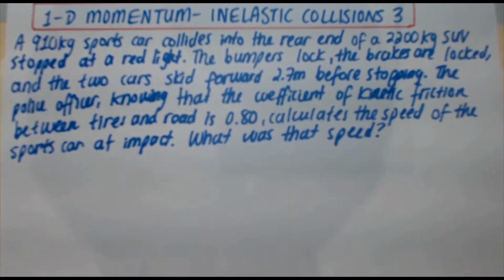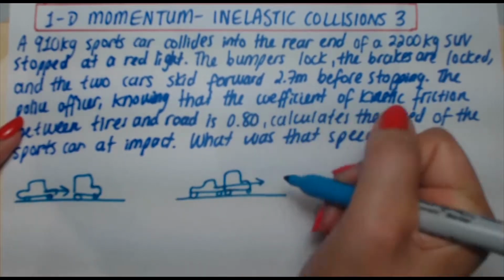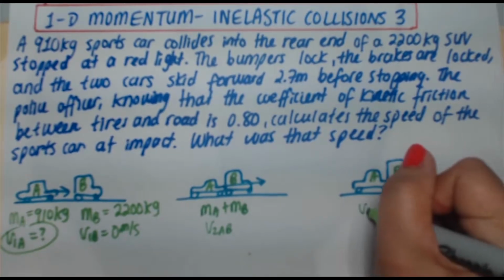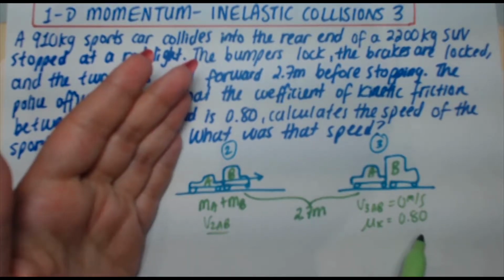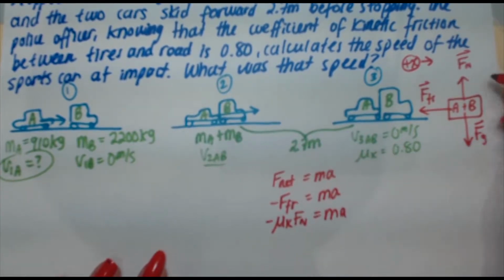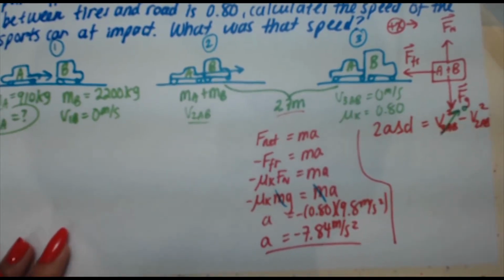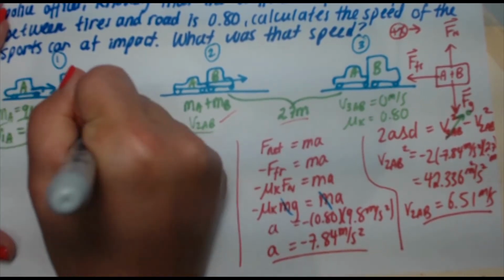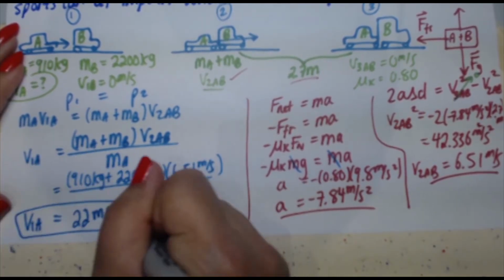127 Inelastic Collisions 3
A 910 kg sportscar collides into the rear end of a 2200 kg SUV stopped at a red light. The bumpers lock, the brakes are locked, and the two cars skid forward 2.7 m before stopping. The police officer, knowing that the coefficient of kinetic friction between tires and road is 0.80, calculates the speed of the sports car at impact. What was that speed?